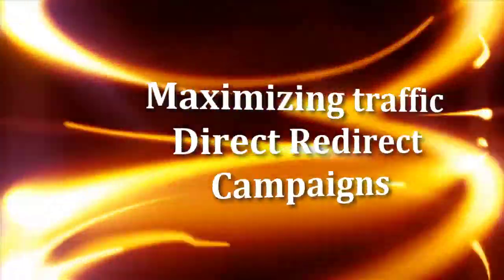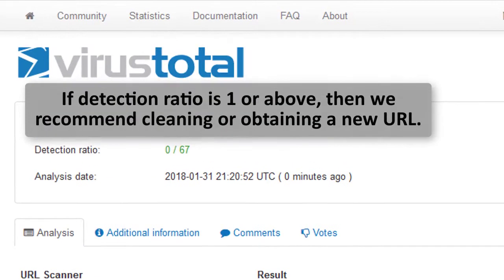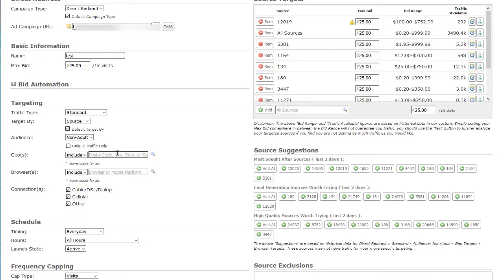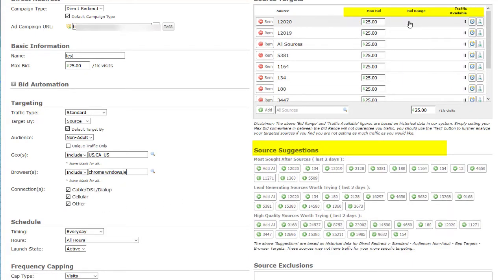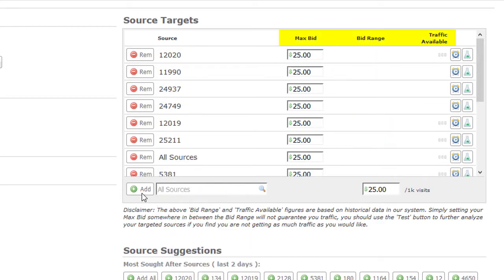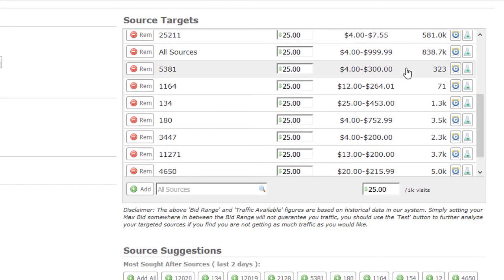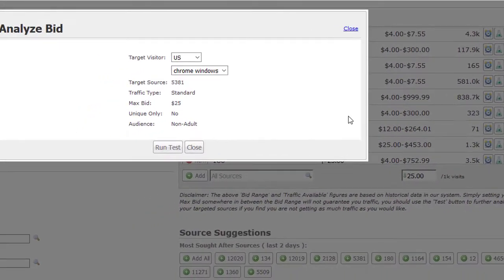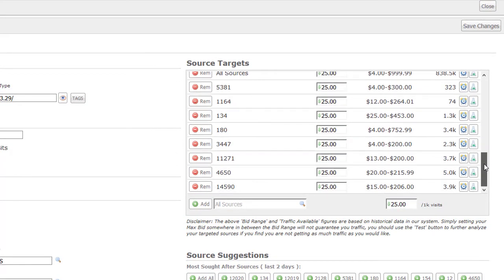Maximizing traffic for Direct Redirect Campaigns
In this tutorial we go over how to maximize traffic views for your Direct redirect campaign.

Skype - redirectsupport